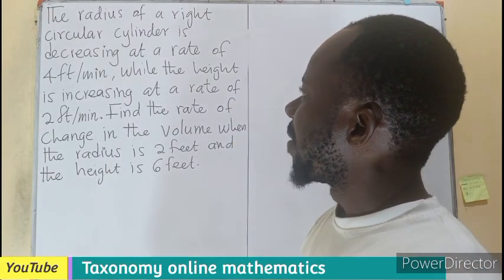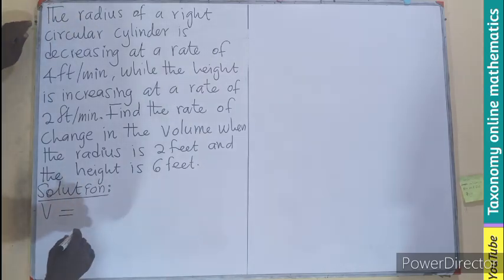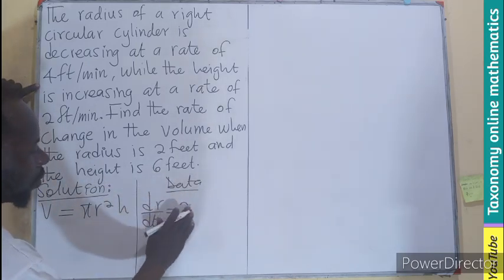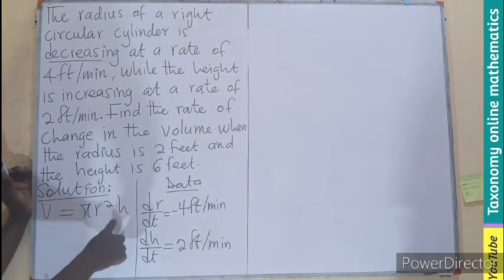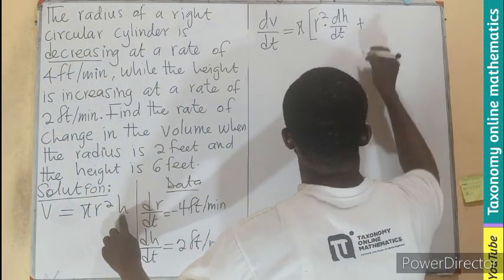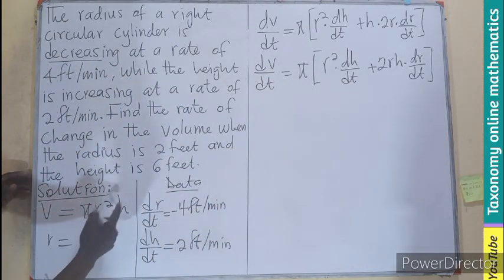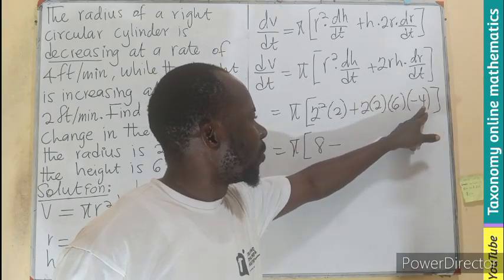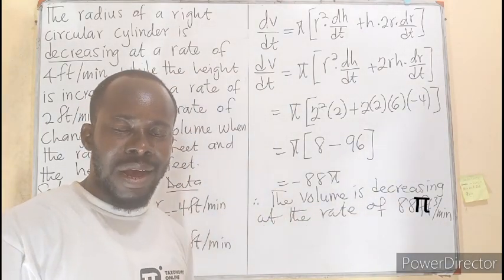Calculus 3: Rates of Change (Application of Differentiation)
In this video we will learn how to find the rate of change of the volume of a cylinder when the rates at which the radius and the height are changing